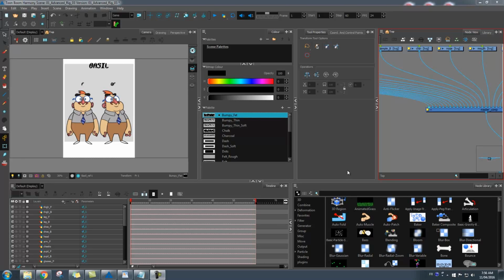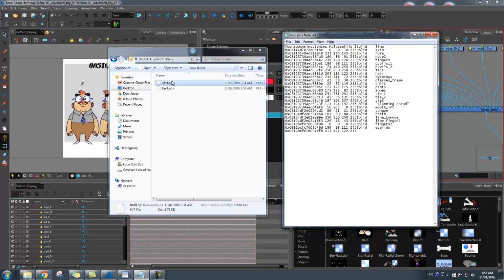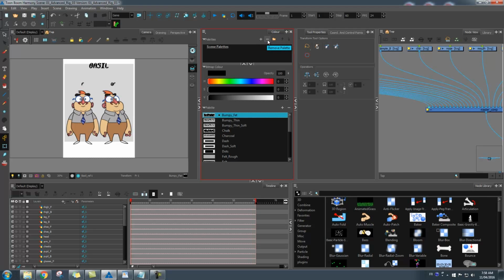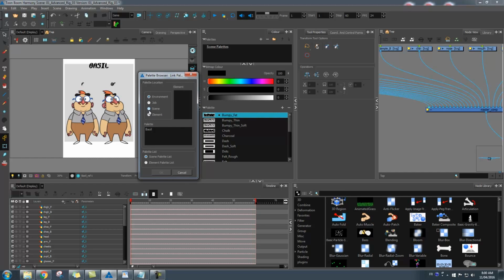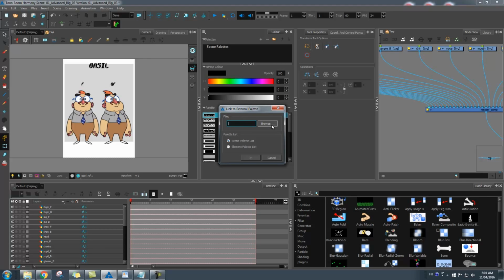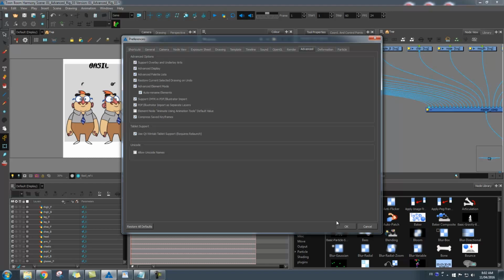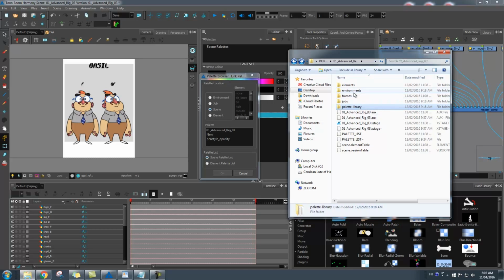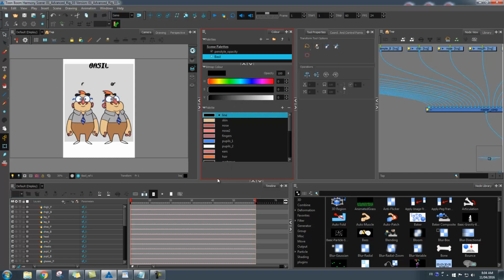How to Import a Colour Palette with Harmony Premium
In this topic, you will learn how to import the colour palette for your project with Harmony Premium.